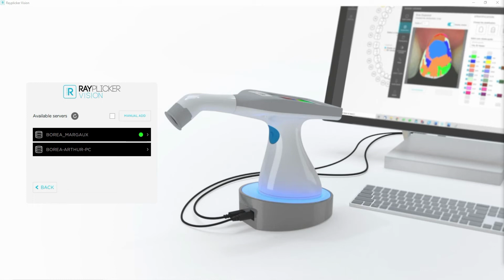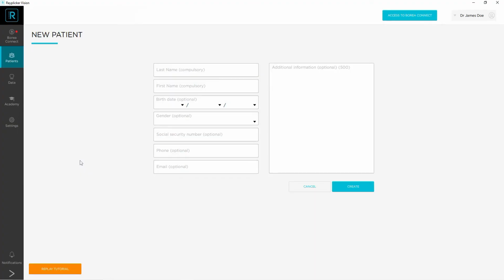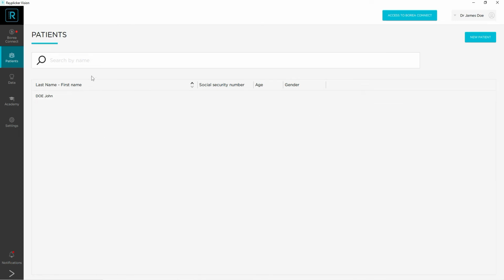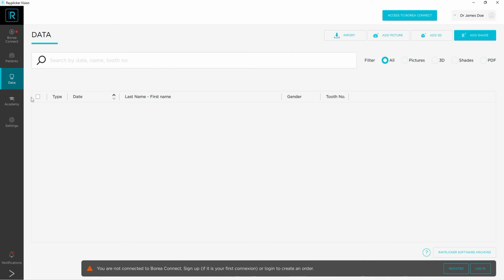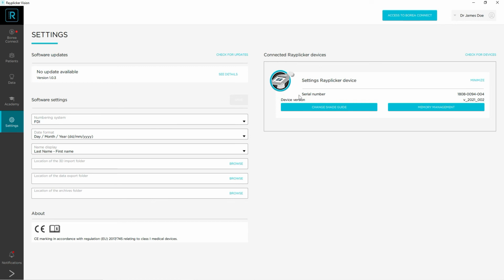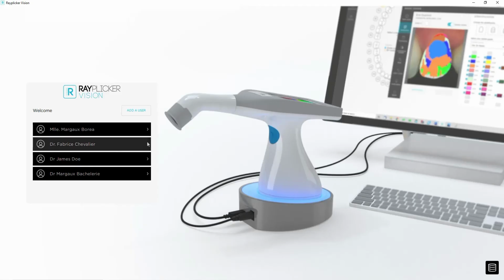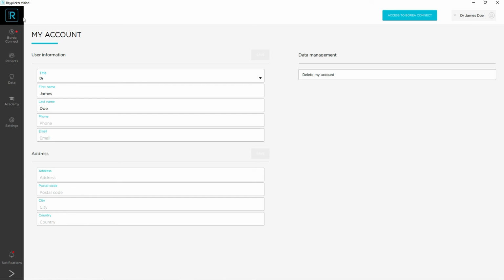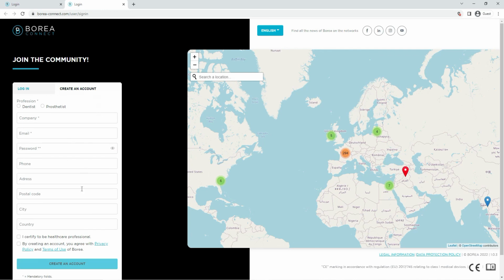First use - Rayplicker Vision - Borea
We guide you through the first use of your Rayplicker Vision software.